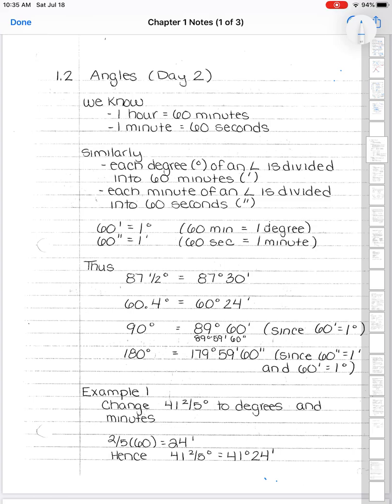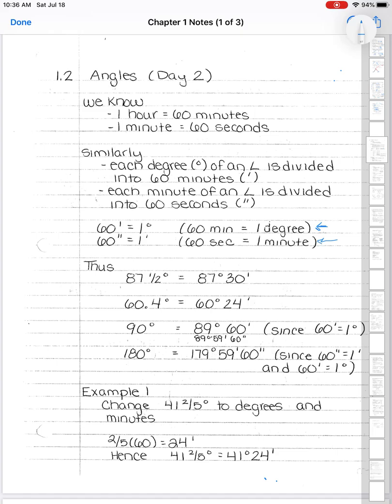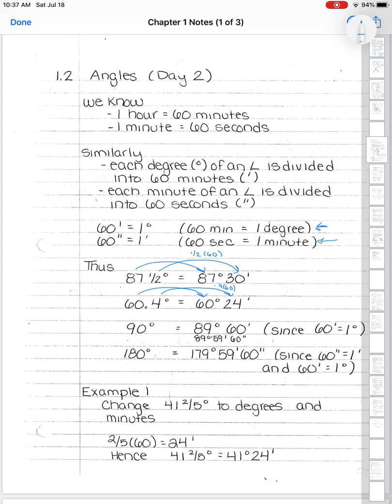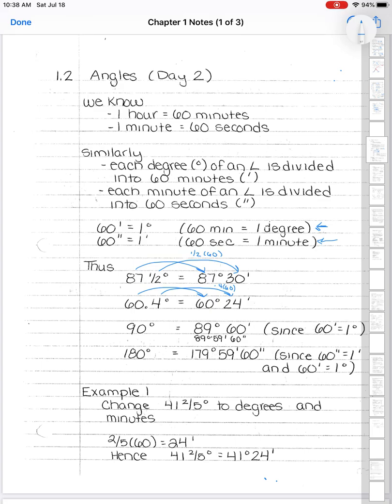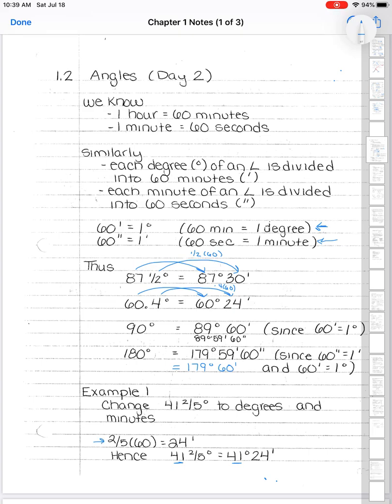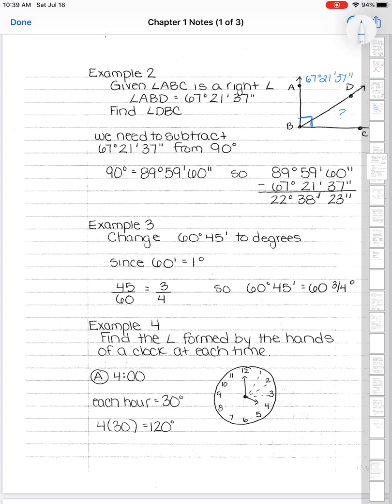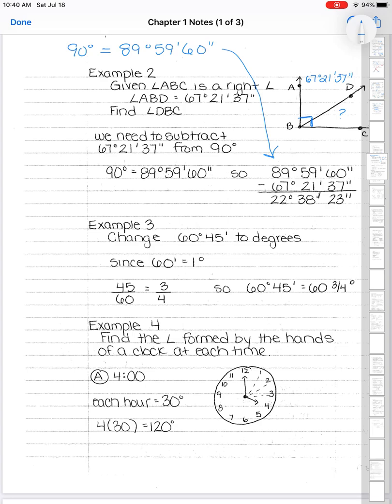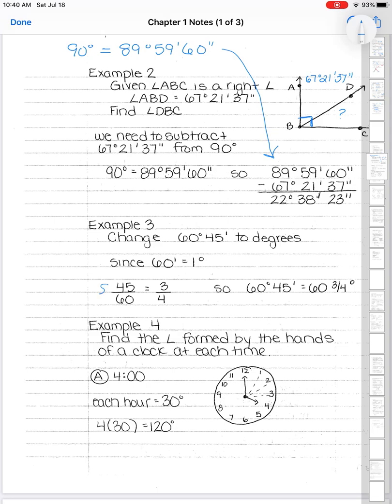HonorsGeom Lesson 1.2 Day 2 Part1